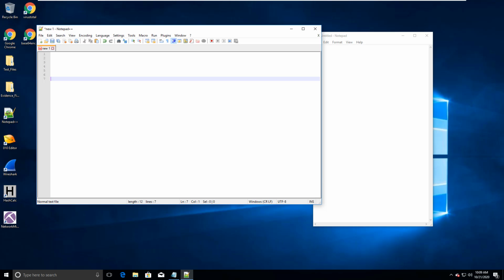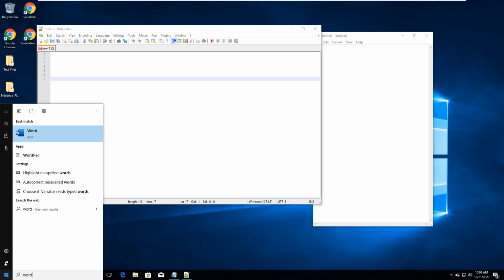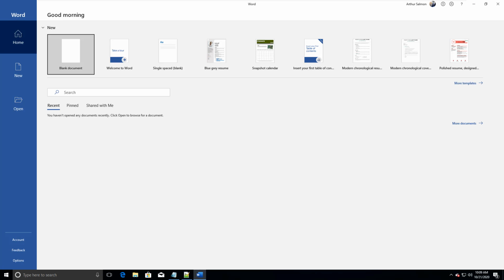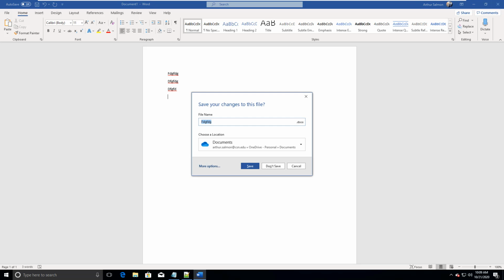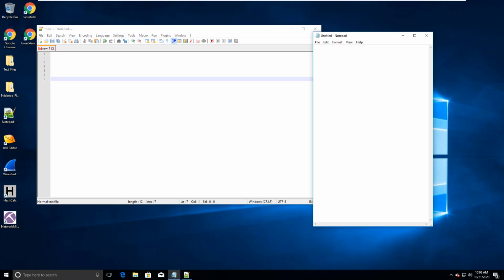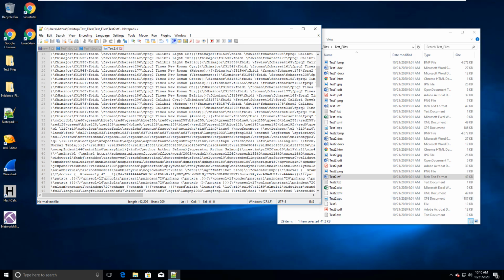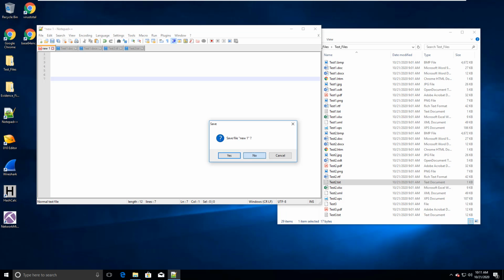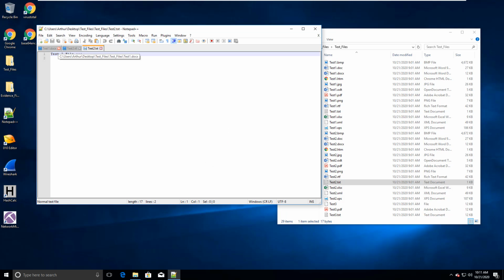Applied-Network-Forensics - Lab 00 - Notepad Plus Overview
This video covers a brief overview of what notpad++ is and how we will be using it through the training.